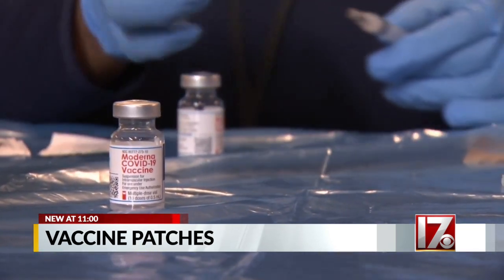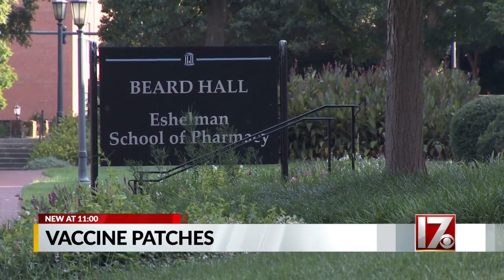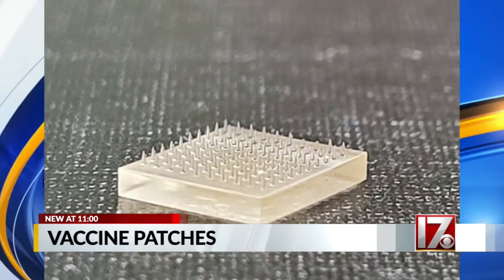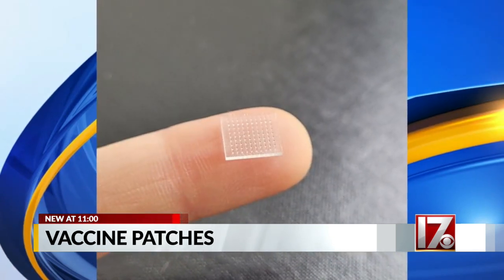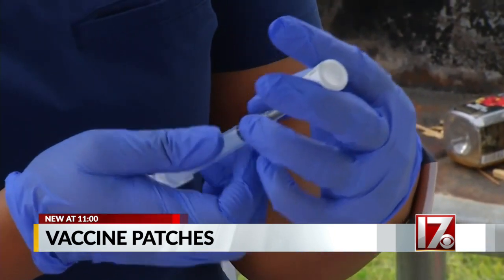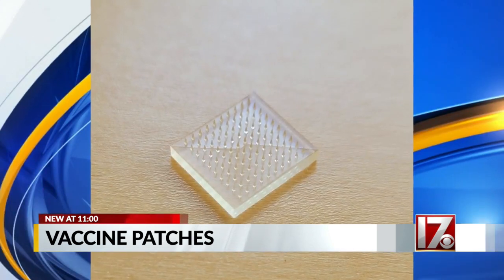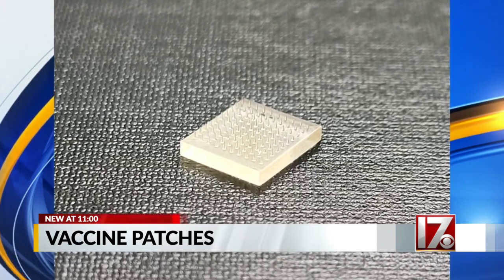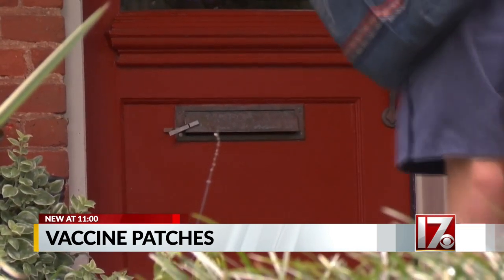UNC developing patch that would allow vaccinations without needles